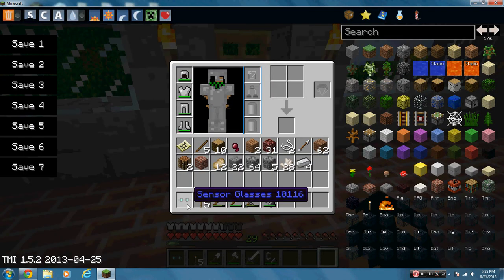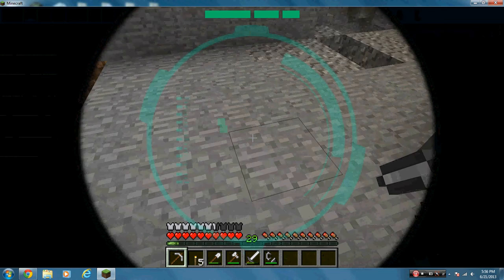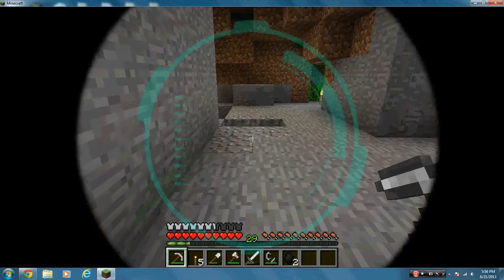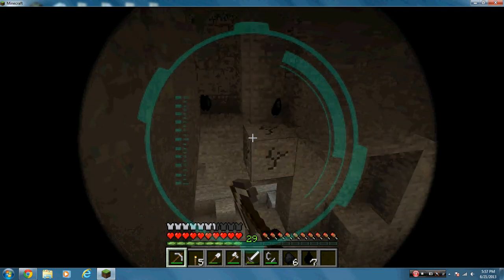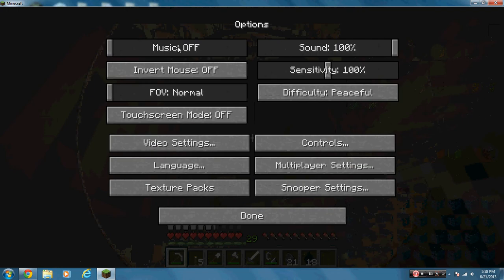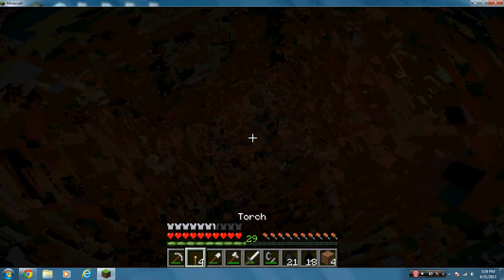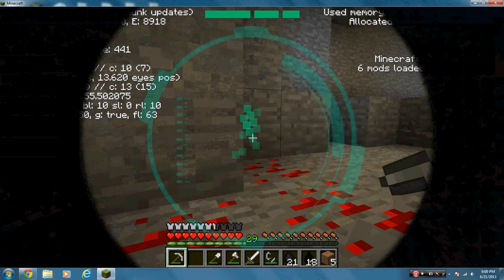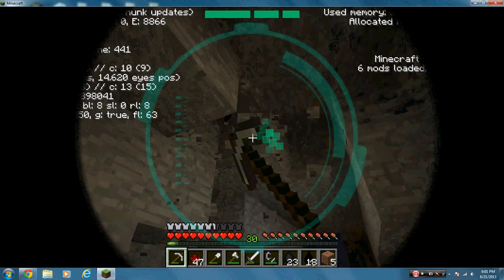Minecraft Galactica- Sensor Glasses and How they work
How sensor glasses work